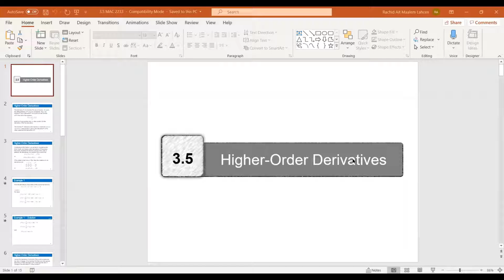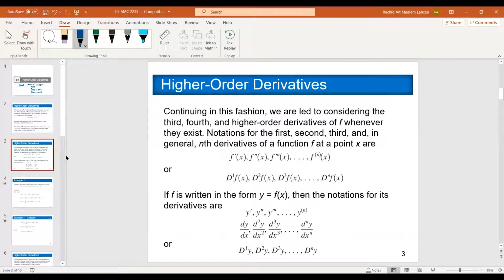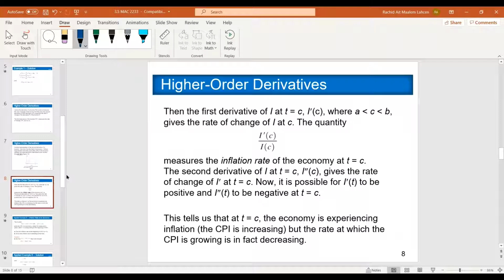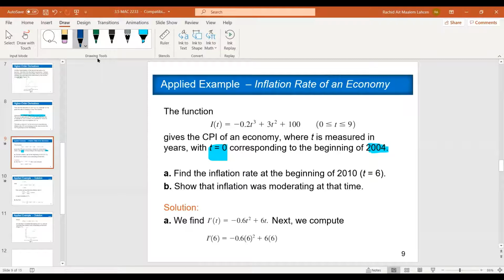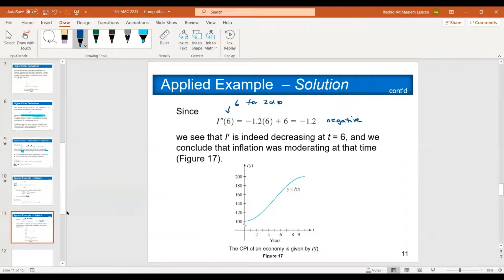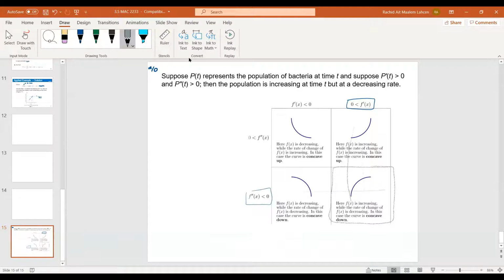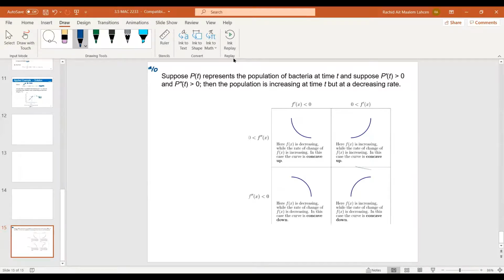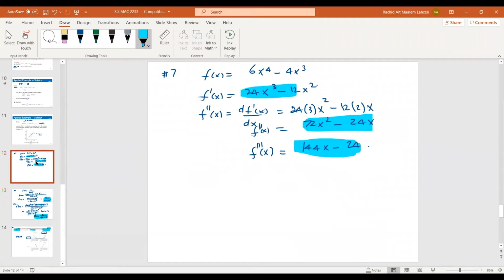3.5 MAC 2233